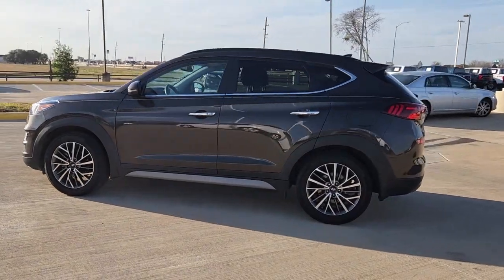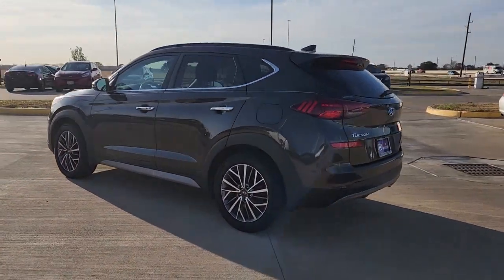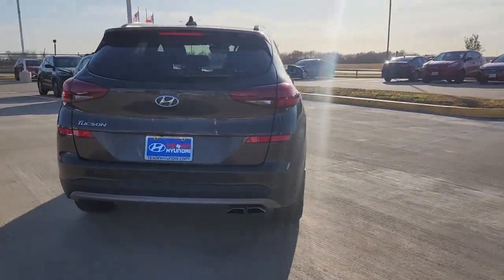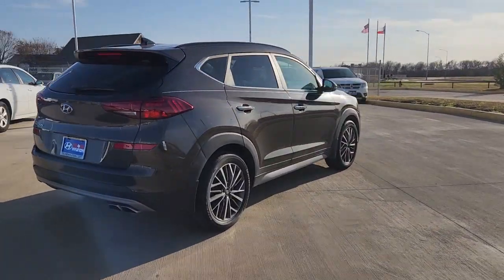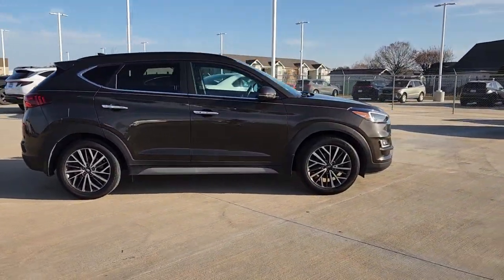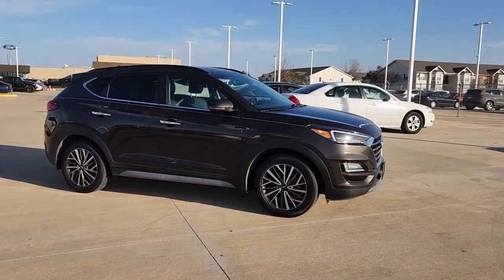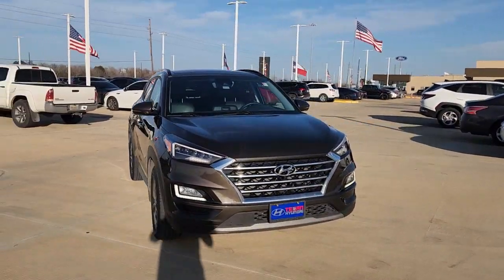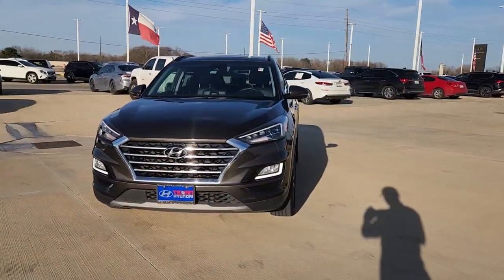2020 Hyundai Tucson Rosenberg, Pecan Grove, Sugar Land, Houston, Richmond 19552A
Used 2020 Hyundai Tucson Ultimate available in 27309 Southwest Freeway, Rosenberg, Texas at Texan Hyundai. Servicing the Rosenberg, Pecan Grove, Sugarland, Houston, Richmond, TX area.

Texan Hyundai
27309 Southwest Fwy

Contact Texan Hyundai today for information on dozens of vehicles like this 2020 Hyundai Tucson Ultimate. With this exceptional SUV youll get sport utility and comfort. Its not often you find just the vehicle you are looking for AND with low mileage. This is your chance to take home a gently used and barely driven Hyundai Tucson. A truly breathtaking example of pure vehicle design achievement...this is the vehicle of your dreams! Youve found the one youve been looking for. Your dream car.